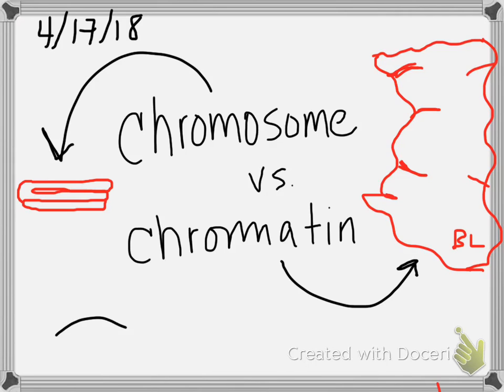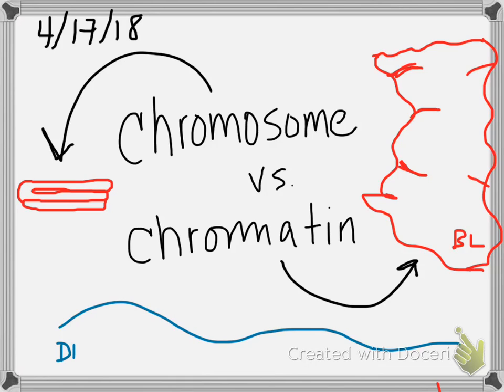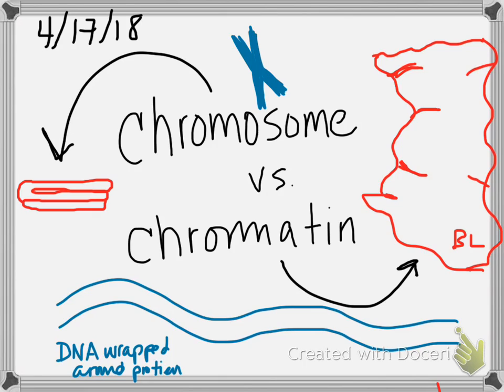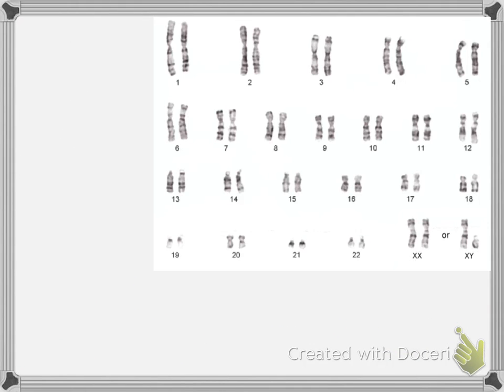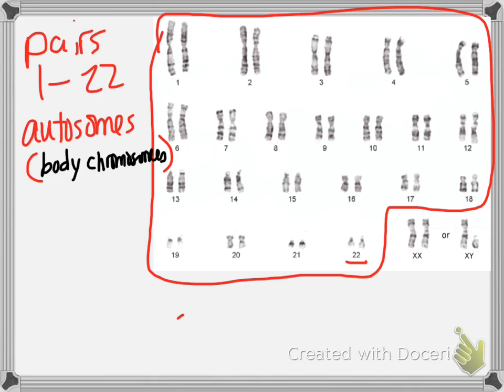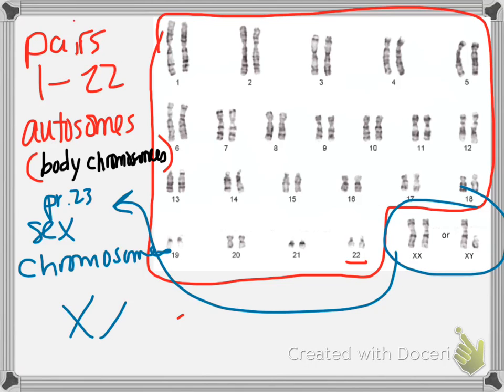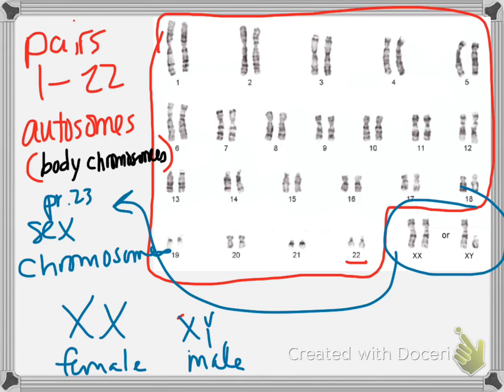bio 4-17 chromosomes